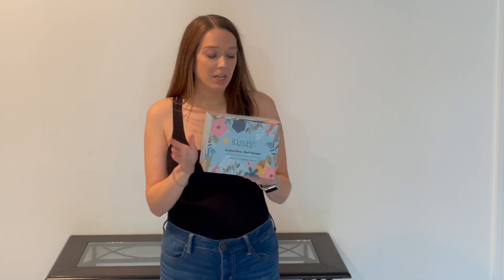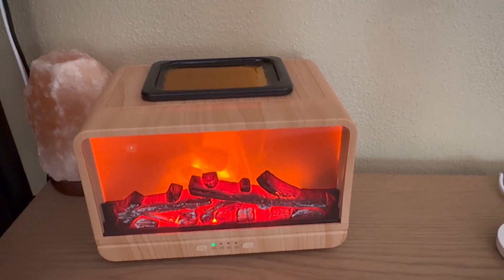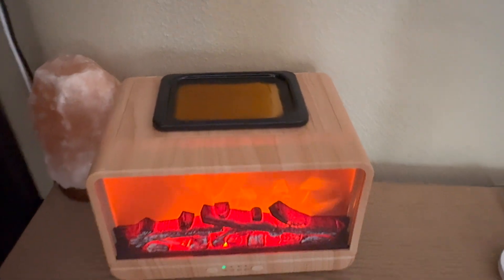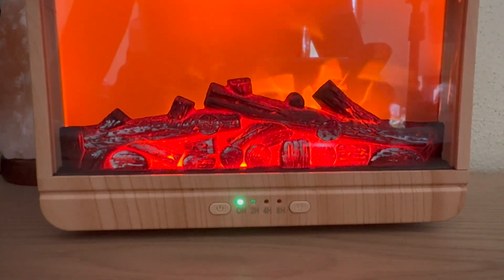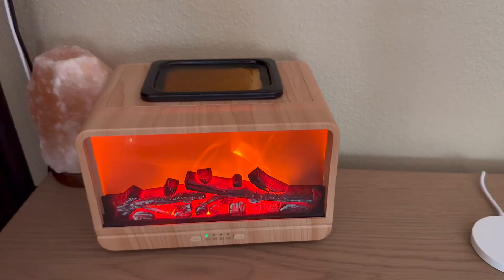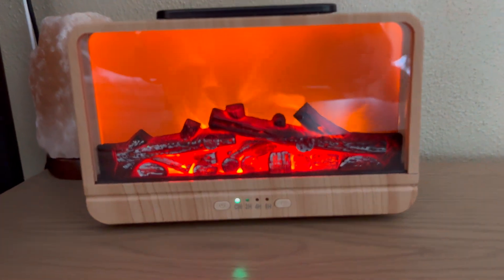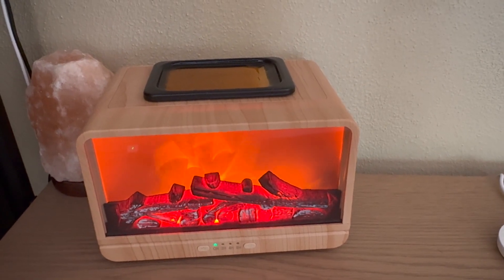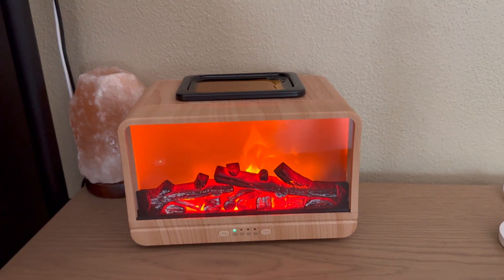Review of Honest Review & Demo of Wax Melt Warmer!